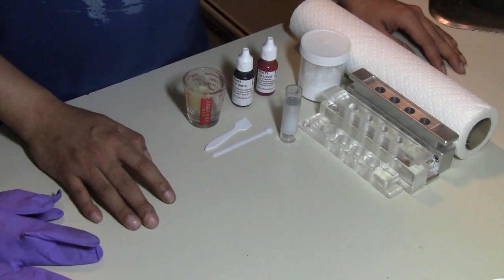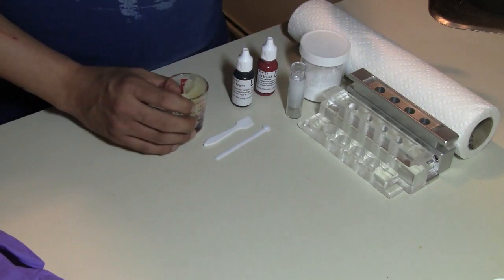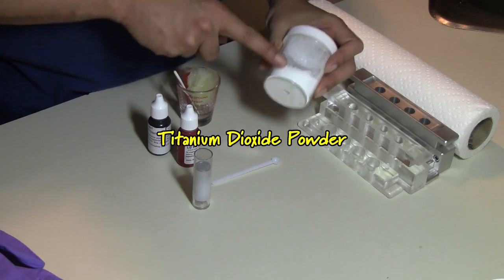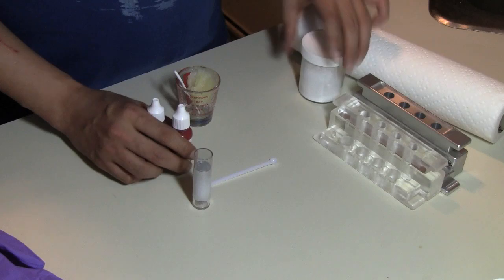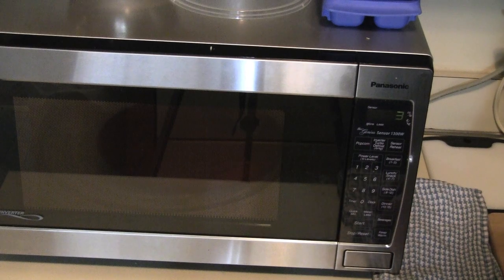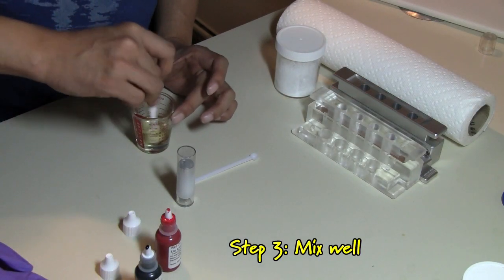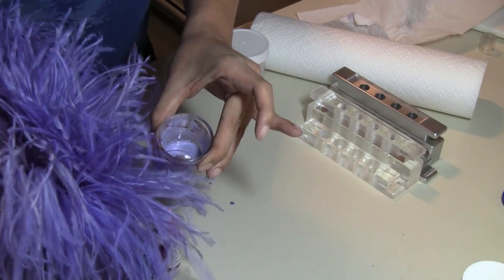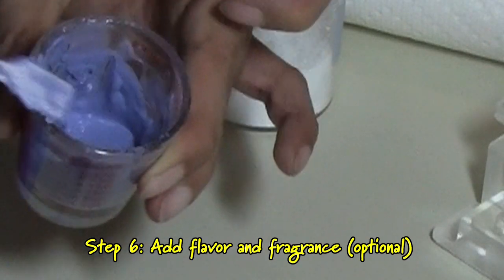Beauty Kitchen: Homemade Lipstick Bullet Pt 1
To debut Koren's Beauty Kitchen, I decided to demo how to make your own lipstick bullet. Thanks to my sister who has been looking for a periwinkle lipstick for months, and inspired me to just custom make one for her. Make sure to read the info below for the ingredients used. This is also a great way to recycle your limited edition lipstick tubes!! Forward to your friends, or anyone you know who likes to make makeup. I hope this inspire you to make your own custom lipstick. EnJoy!

Lipstick mold (opaque) was actually $29 !! The Clear molds are $49.

Alternative for Lip Mix Base, watch my Homemade lipgloss video, double the Wax ingredient.
heres the homemade lipgloss video:

You can use Iron Oxide or Lake Powder as alternative colorant!
Mica or mineral eyeshadow, or regular pigments will NOT stick to the lips.

FTC ---
No one paid me to make this video. The ingredients were acquired during my recent visit at TKB in Oakland CA.